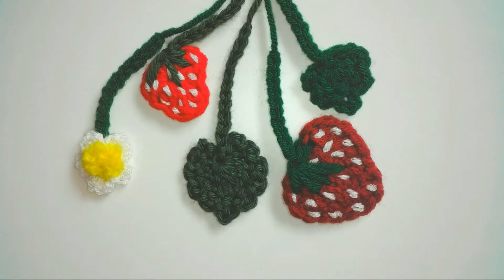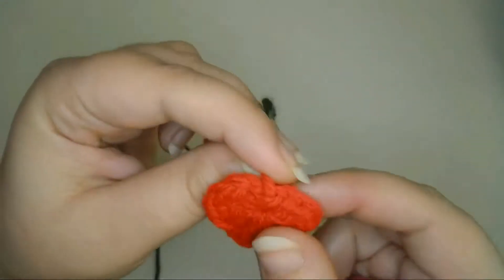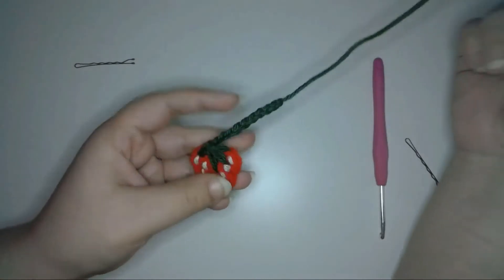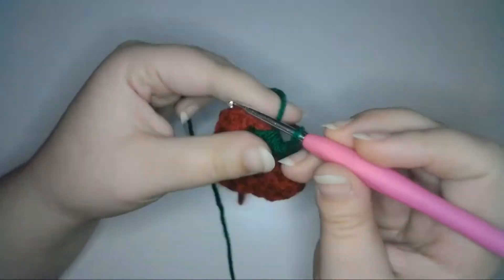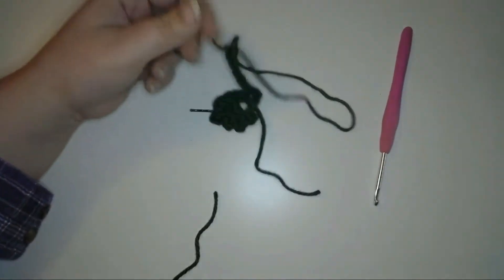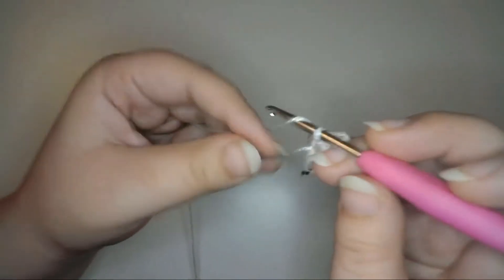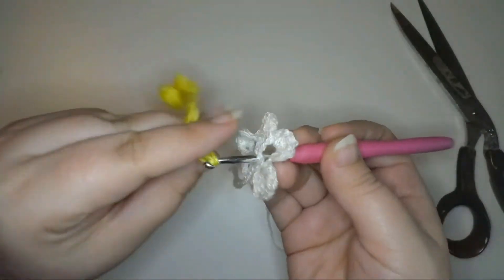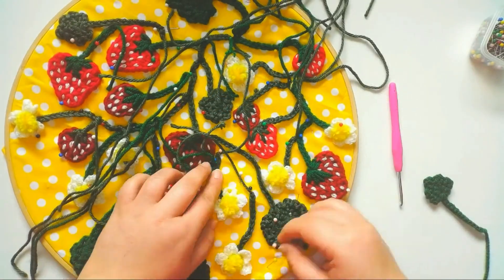Strawberry Plant Crochet Applique Tutorial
In which I show you how to make a strawberry plant applique out of crochet! I'll show you how I made 2 different sizes of strawberry, 2 sizes of leaf, and a strawberry flower. Find the written pattern for this project in my Ravelry store

In the next video, I'll use this applique to make a lace wall hanging! That video is coming soon.

If you'd rather buy the yellow pom poms instead of making them, you can find them

Youtube ad revenue is not a very reliable source of income, especially with so many advertisers pulling their ads from Youtube. Even smaller channels like mine have noticed a sizeable drop in revenue.

A Free Night in Bushwick - William Rosati
Equinox - Bad Snacks
Erykah - Otis McDonald